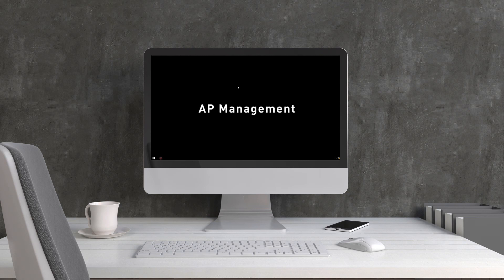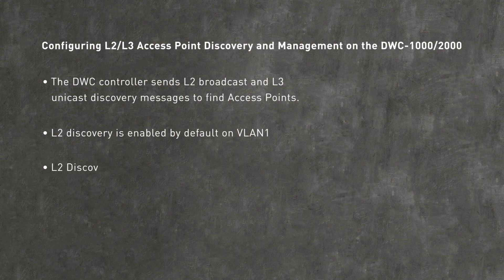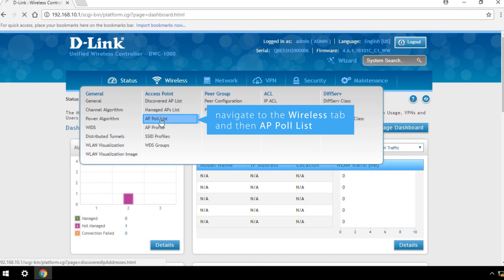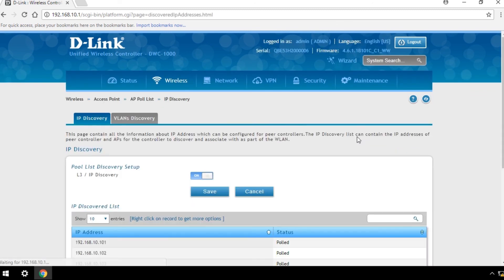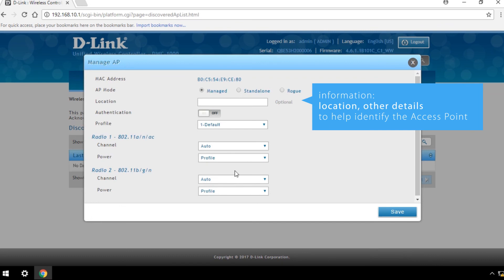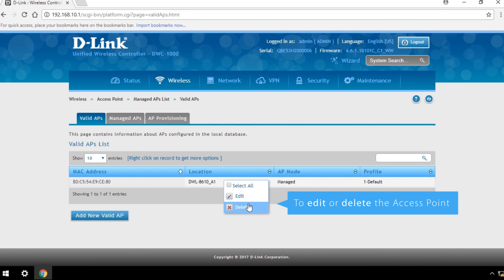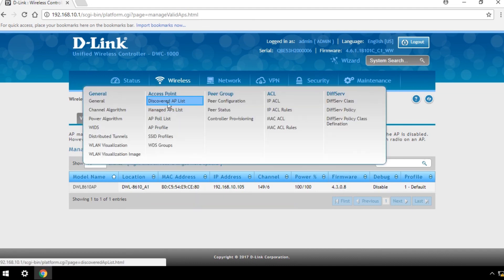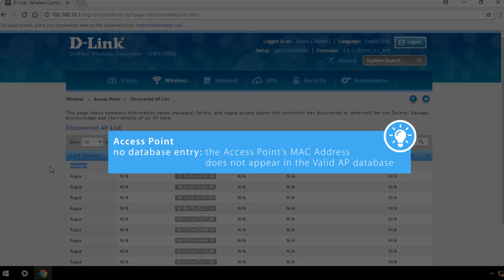How To Manage Access Points Using D-Link Unified Wireless (DWC-1000 & DWC-2000)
Learn how to manage all of your access points with the DWC interface.